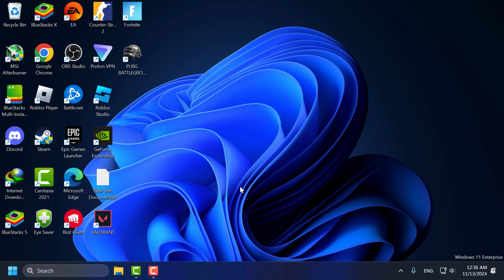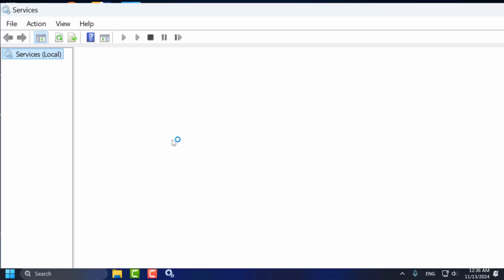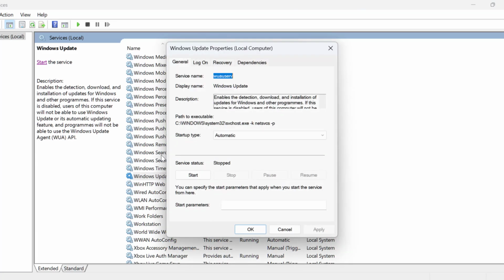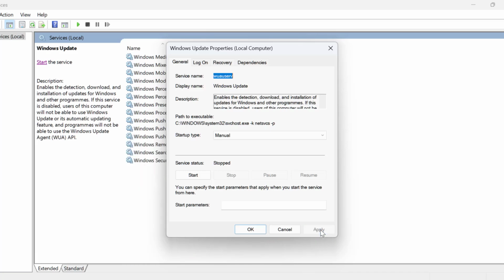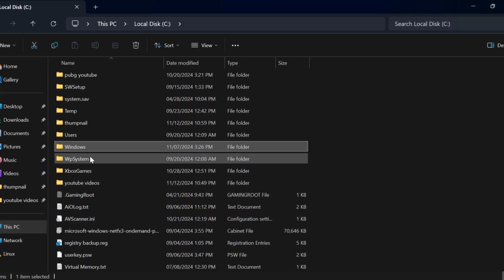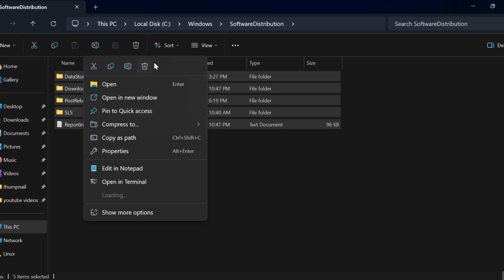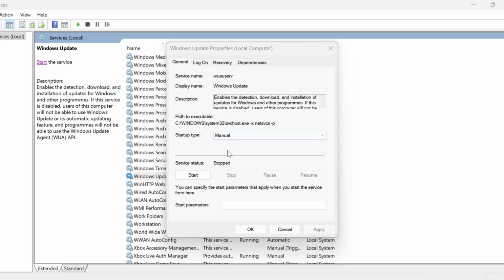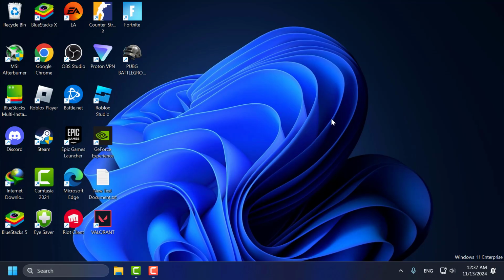How to Delete Pending Windows Updates in Windows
To delete pending Windows updates, you need to clear the update cache. This can be done by stopping the Windows Update service, navigating to the "SoftwareDistribution" folder, and deleting the all files. Once completed, restart the update service. This method helps resolve issues with stuck or problematic updates in Windows.

00:00 Intro
00:09 How to Delete Pending Windows Updates in Windows

In This Video:
Anyway to delete windows update pending installs?
Delete a pending update?
How To Delete Downloaded, Failed and Pending Windows Updates
How do I undo an update pending install?
Any way to remove this pending Win 11 update?